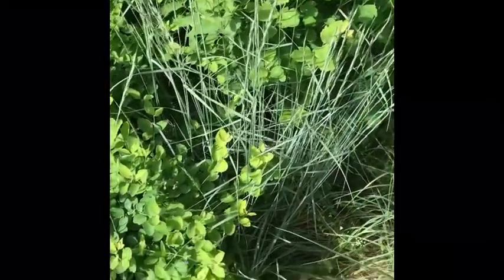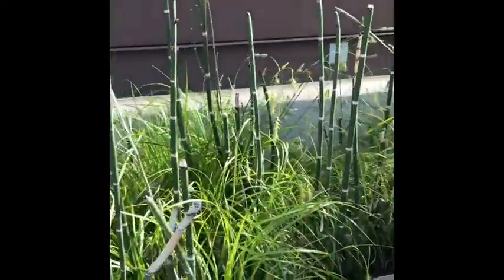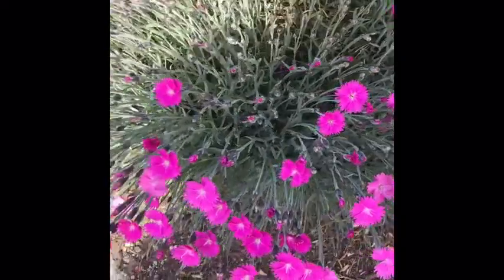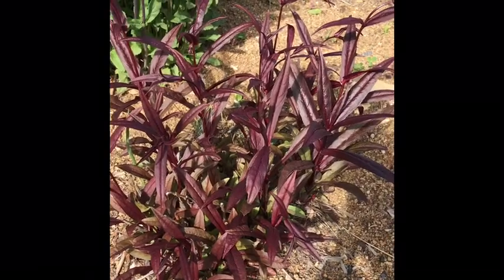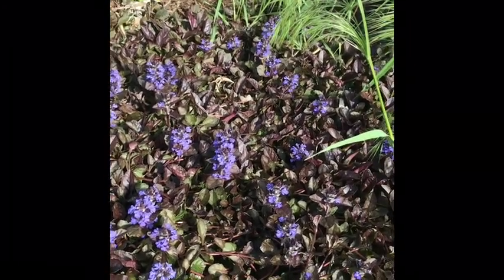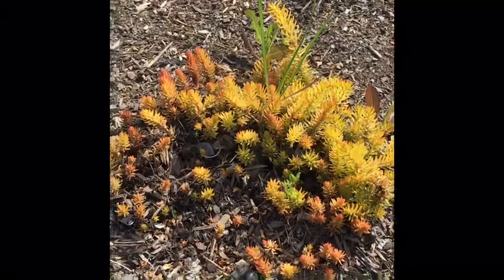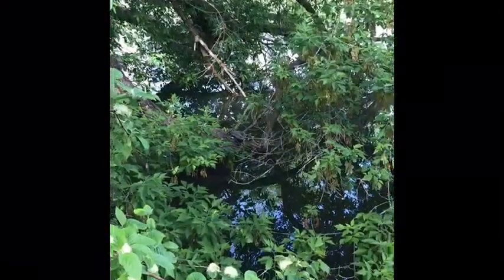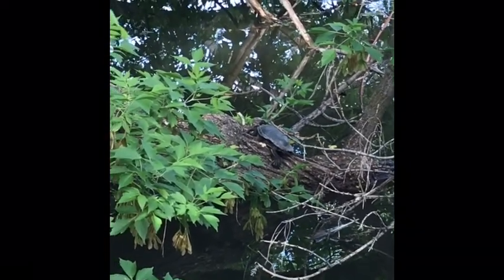Rainbow Nature Hunt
Join teacher Nicki on a walk and see if you can find the colors of the rainbow in nature!